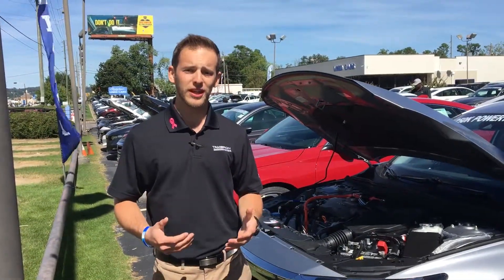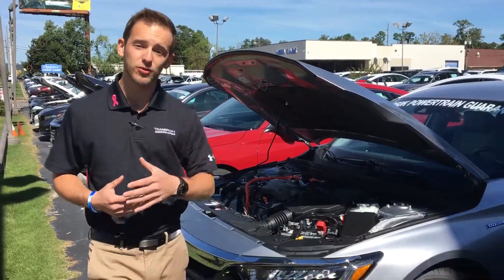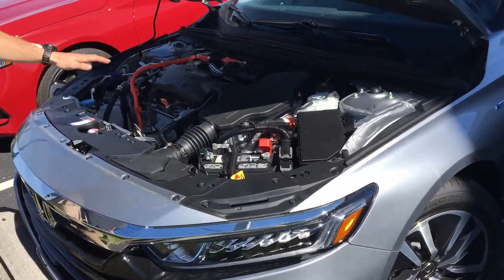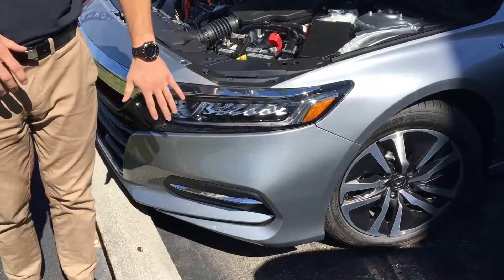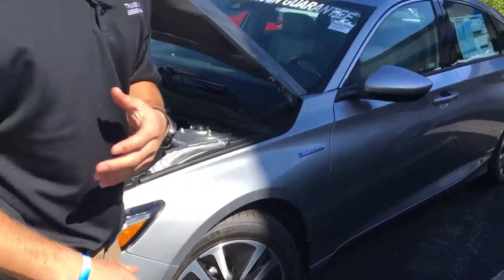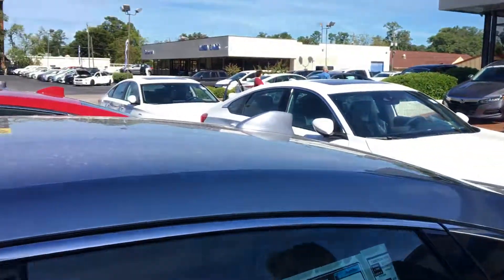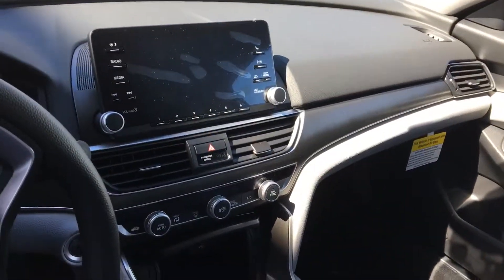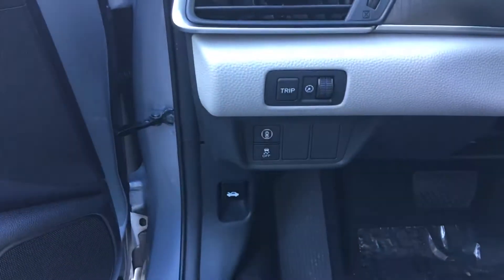2018 Honda Accord for Ingar from Dylan Lunsford at Tameron Honda